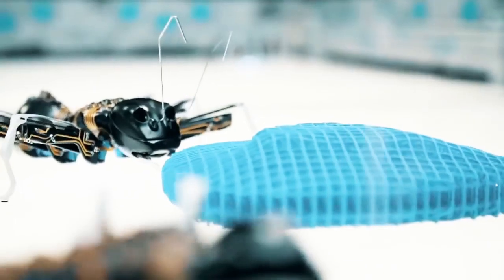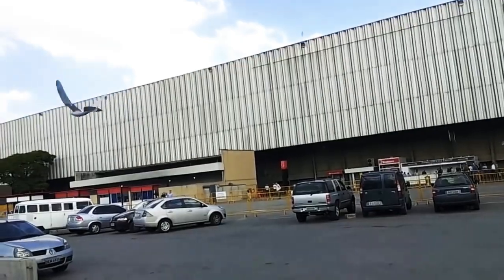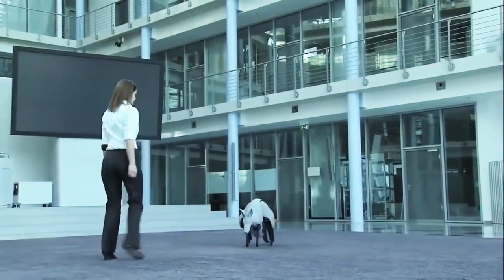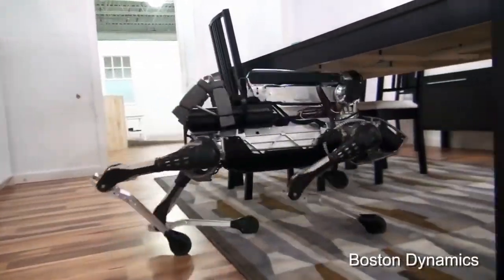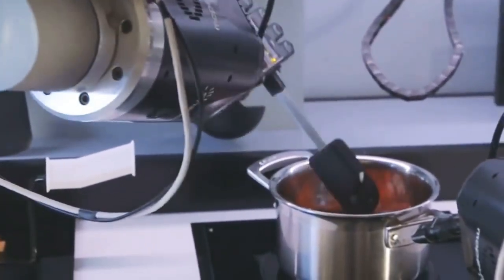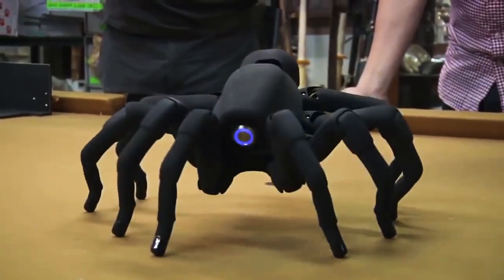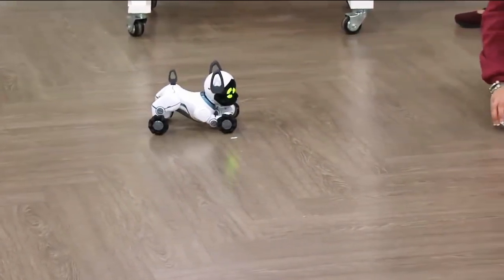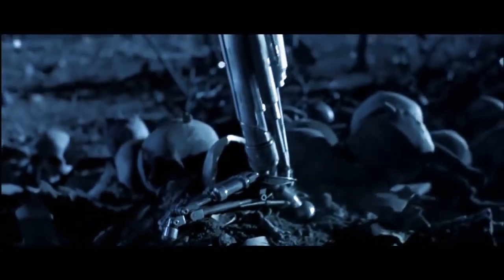Most amazing ROBOTS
In This Video we'll see most amazing and coolest ROBOTS. The family of robot animals from the German developer of robotics Festo is growing. The company presents many new robots, for example: a swarm of ants that can interact with each other, as well as butterflies and dragonflies, which are characterized by all the ease and grace of these insects. When they were created, the company focused not only on their appearance, but also on behavioral characteristics. The ants coordinate with each other all their actions and movements. Each ant, that is 13-centimeter long, has on its belly a radio module, through which precise coordination is carried out. As for butterflies-robots. The weight of each butterfly is only 32 grams, this includes two servos, a pair of small batteries, and a laser-made casing. After one charging that lasts fifteen minutes, butterflies will be able to flutter for about 4 minutes. And their flight looks very impressive. There’re not just butterflies, but a whole system that consists of ten high-speed infrared cameras installed in a room where butterflies fly. They track the infrared markers installed on the robots, transmitting data in real time to the central computer; so that’s how coordination of butterflies is going in the space. You can hardly distinguish these bionic butterflies from the real ones in the room where they fly. Robotic seagulls and dragonflies that can fly just like their living relatives. The seagull was developed in 2012. Later, a dragonfly, that can hang in the air no worse than its natural counterpart was invented. All the details of the dragonfly were made on a 3D printer, and you can control this miracle with a smartphone. Through these developments, the company could edge out the development market of flying drones, but it doesn’t need it. The technology of flying and hovering in the air is worked on these two prototypes. The kangaroo robot. At the core of the BionicKangaroo is the mechanism of "recuperation" - it uses the energy recovered from one jump to help it make another. Real kangaroos quickly got tired and could not jump for a long time without this mechanism. Springs that store mechanical energy on the landing and give it away on the next jump are used in this project. BionicKangaroo that weighs 7 kilograms and highs one meter can make a jump of 80 cm in length and 40 cm in height. The power supply system, that forces it to move, is a pneumatic accumulator. The robot is controlled by a special bandage that reads myoelectric signals from the human forearm. Robot shark. This unmanned underwater facility - a robotic shark length of about one and a half meters and weigh up to 45 kg. Like a real fish, the robot uses the tail to move and control its movement. The robot moves in a fish way, so it is very difficult to distinguish it or at least isolate it on the background of a real marine fauna. It can swim above and dive to depth. Such shark can rich an enemy ship unnoticed. She can spy, repair ships, and arrange sabotage. The robot-spider. From the beginning it is worth mentioning that the spider model was printed using the 3D printer. The engine is integrated with the servo motors of the paws, three in each: the resulting system provides simple control of flexible, plastic movements with convenient coordination from the control panel. He was shown in one of the series of MythBusters. Underwater robot-snake. The mechanical snake is designed to perform maintenance and repair of various mechanisms on the seabed, mainly on oil platforms. It is capable of replacing costly autonomous underwater vehicles, easily slipping into places where cumbersome robots can not reach. VIDEO SOURCES: 1)BionicANTs 2)Batterfly 3)seagull 4)Dragonfly 5)Kangaroo robot 6)Robot Chef 7)Cheetah Robot 8)Chip 9)Swimming motion 10)BostonDynamics 11)Awesome Robot Spider! 12)Robo Shark 13)Robotic fish

CategoryPeople & Blogs